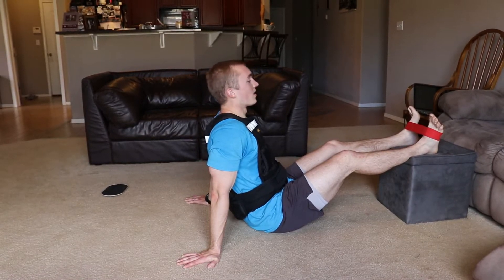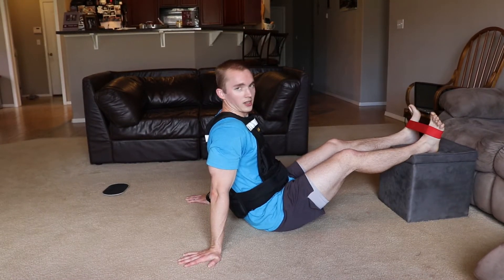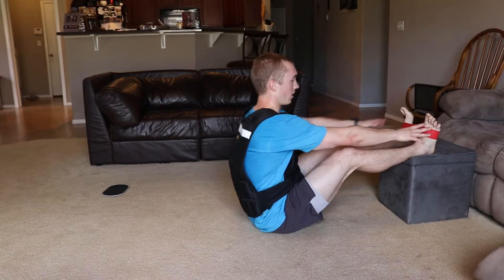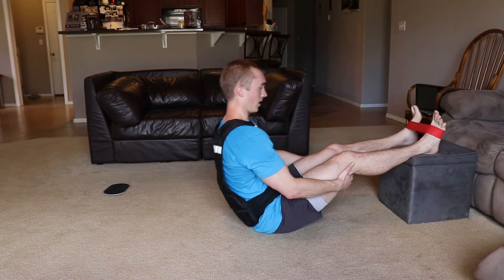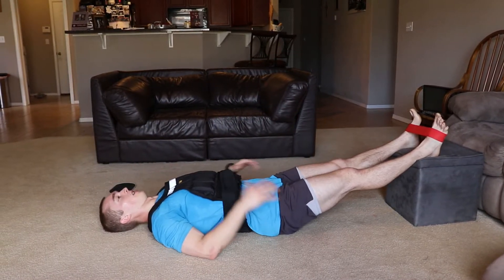Feet-elevated band hip Flexion